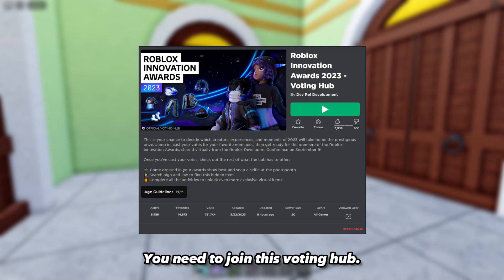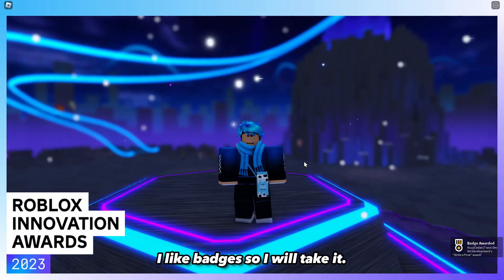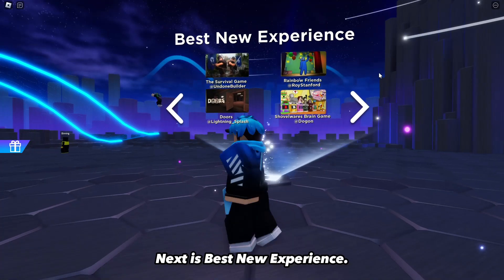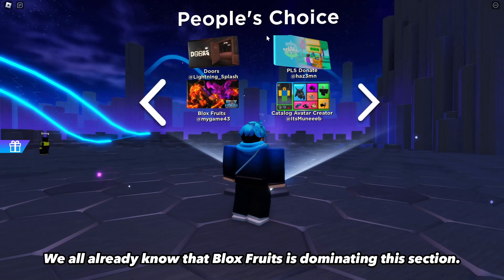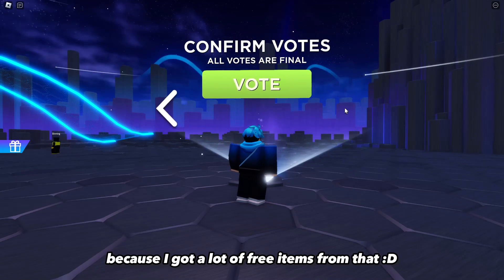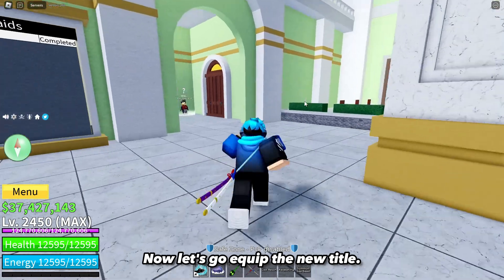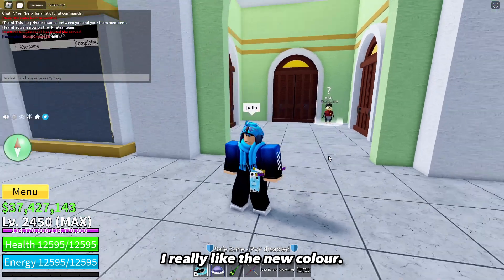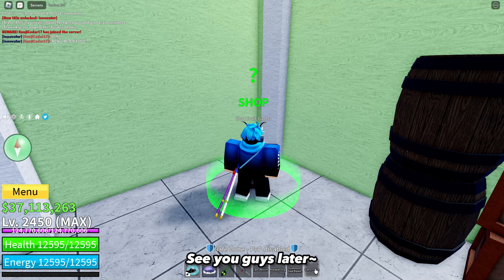Quickly Get The NEW LIMITED TIME TITLE!! (Blox Fruits)